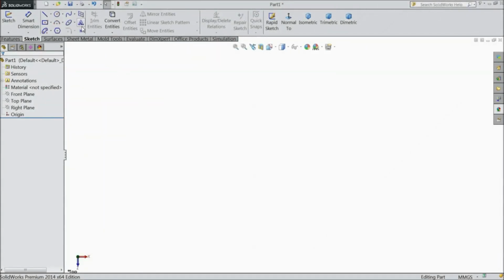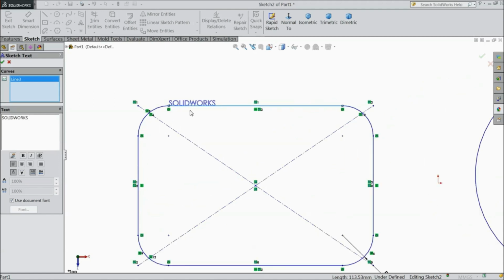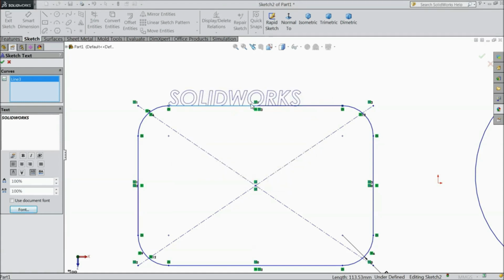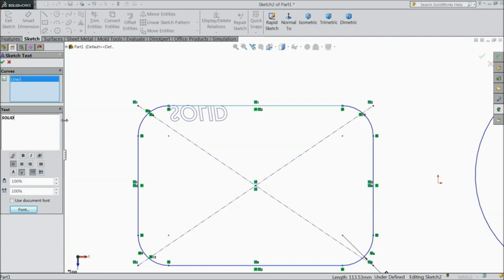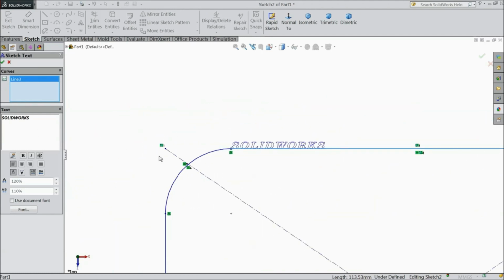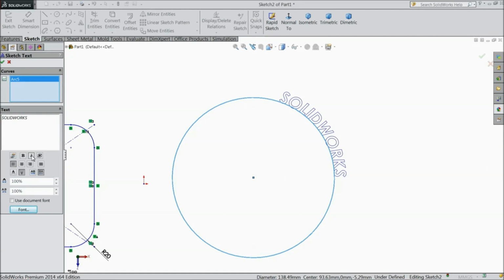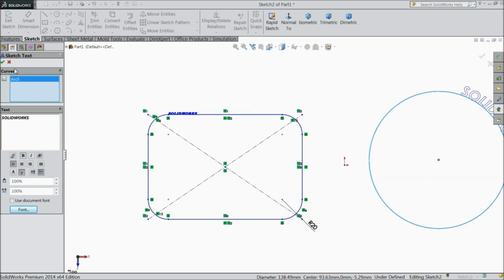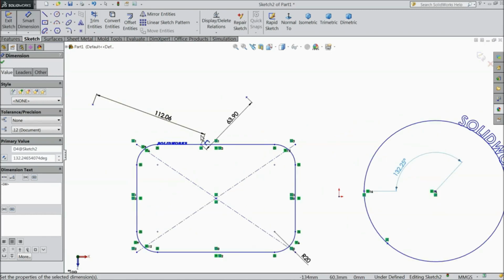SolidWorks Tutorial Text, And Point | Solidworks Tips And Tricks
SolidWorks Tutorial Text, And Point
Solidworks Tips And Tricks
how make text in solidwork
how create point in solidwork
solidwork create text in models
solidwork create point in sketch
text in solidwork
point in solidwork